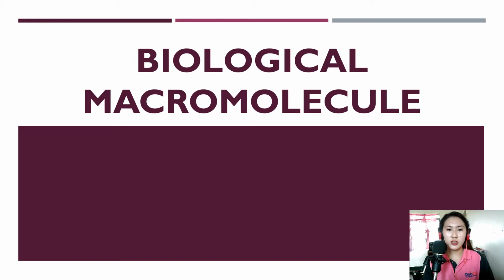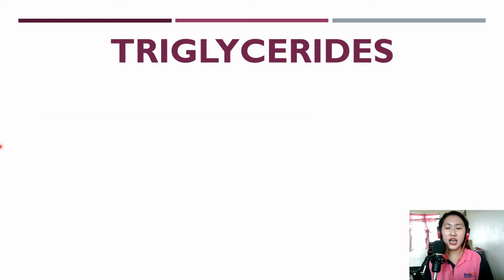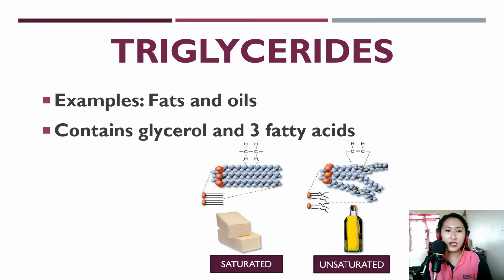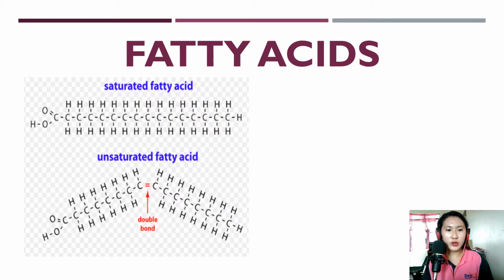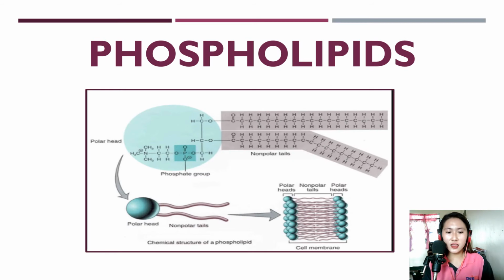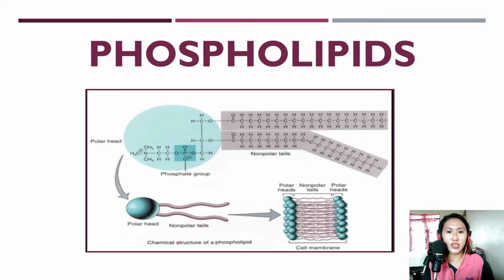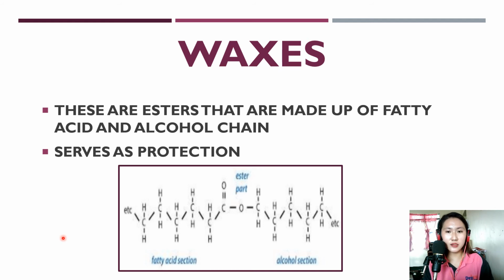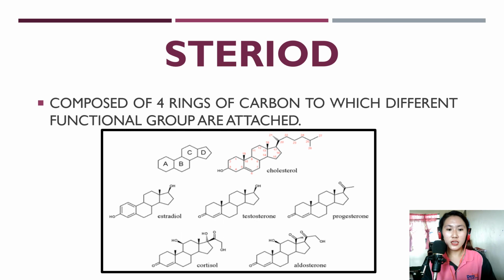BIOLOGICAL MACROMOLECULES (PART 2 - LIPIDS)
Good day Science-minded learners! Here I made a video lesson on the BIOLOGICAL MACROMOLECULES (PART 2 - LIPIDS). I hope you like it. If you have video requests please inform me by commenting on the comment section below! Thank you! Stay safe and God bless!